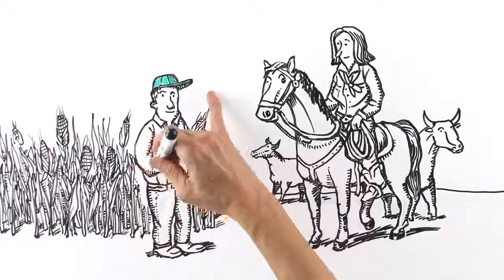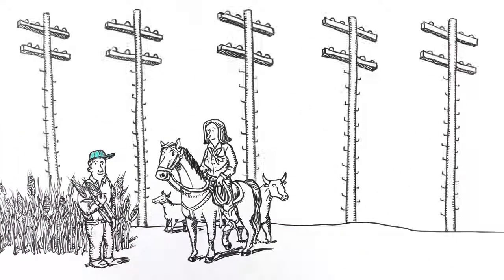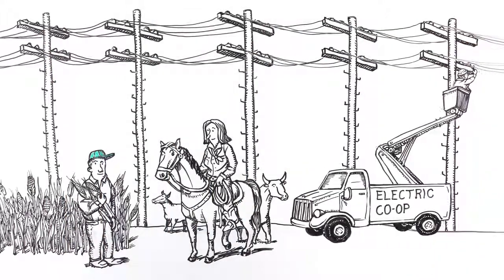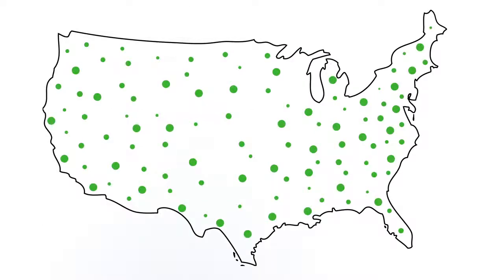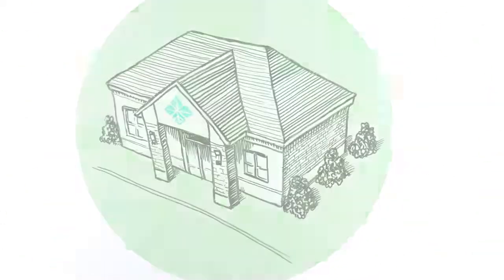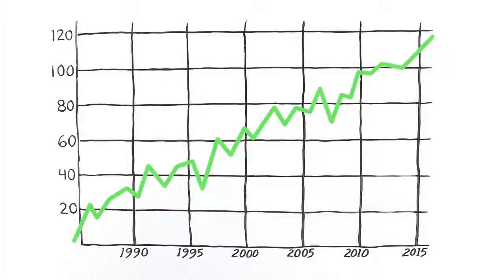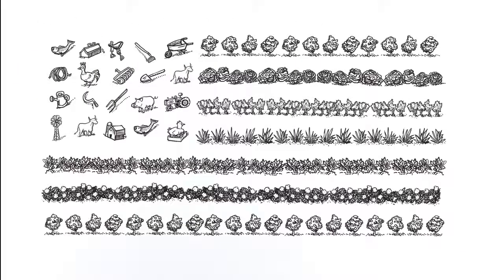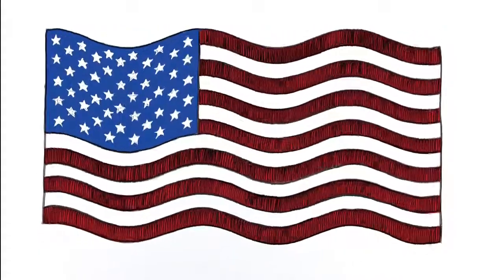Farm Credit Overview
An overview of why Farm Credit was created and how Farm Credit supports rural communities and agriculture with reliable and consistent credit today and tomorrow.